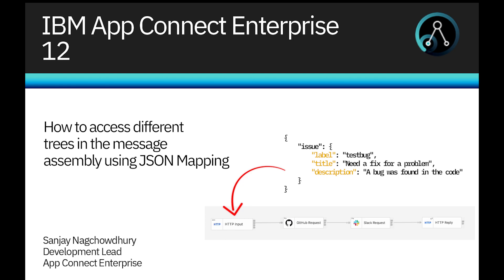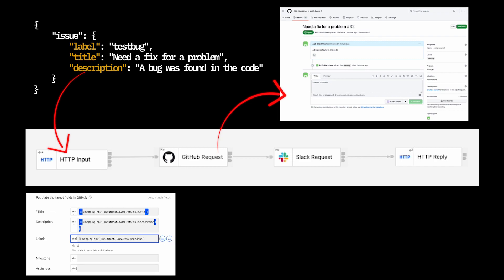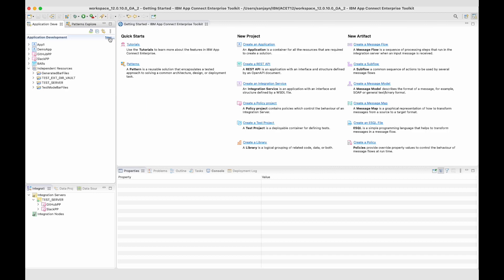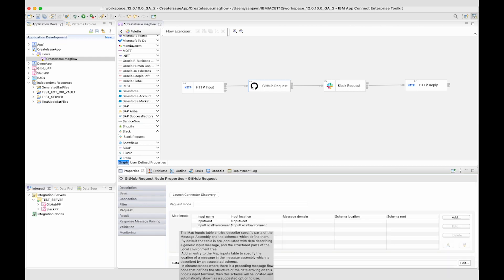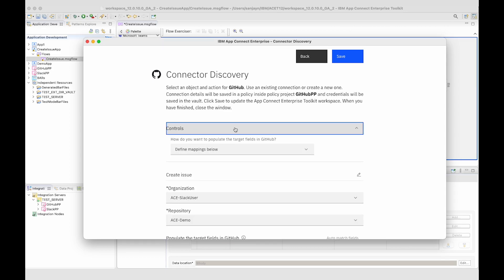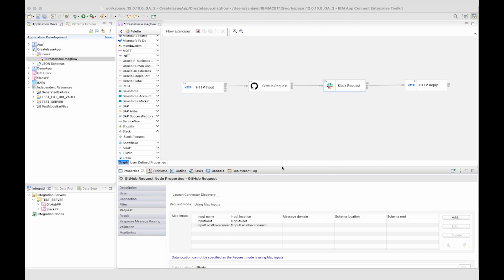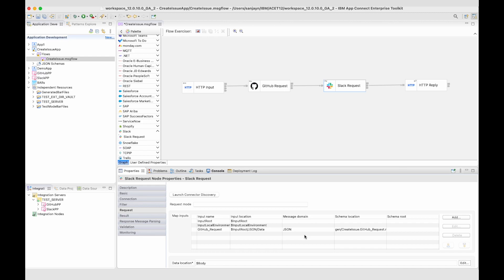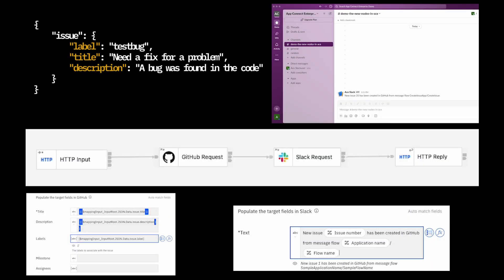How to access different trees in the message assembly using JSON Mapping in App Connect Enterprise.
In this video, we demonstrate how you can access different parts of the Message Assembly and Flow Details when using JSON mapping with Discovery Connector nodes. The enhancements were added in IBM App Connect Enterprise 12.0.10.